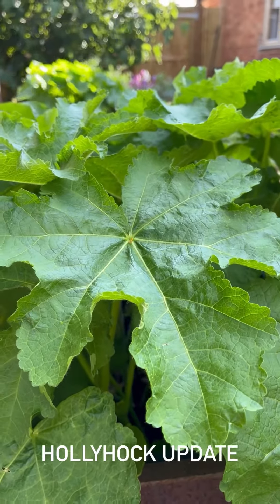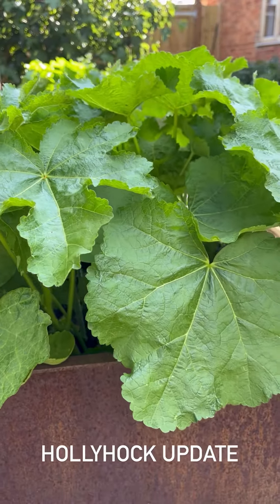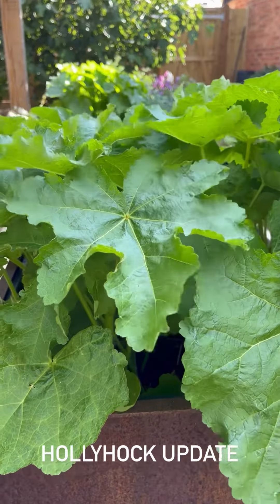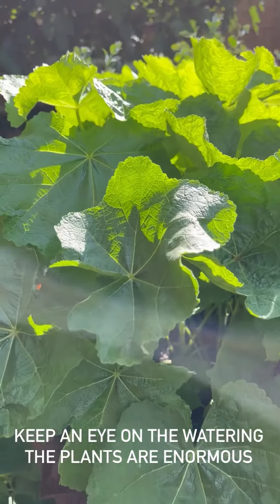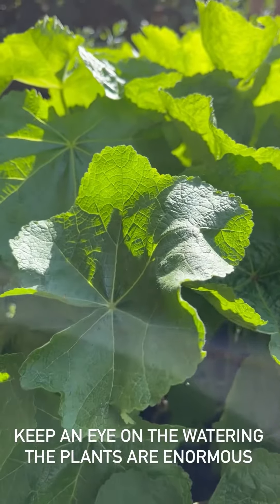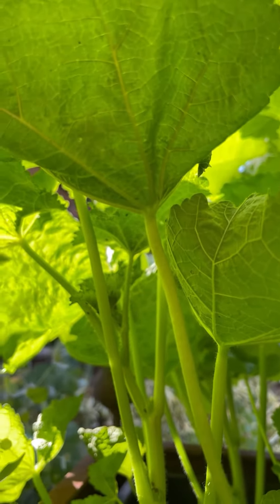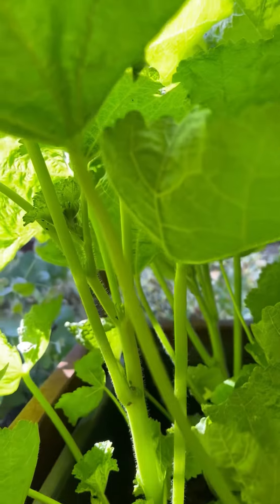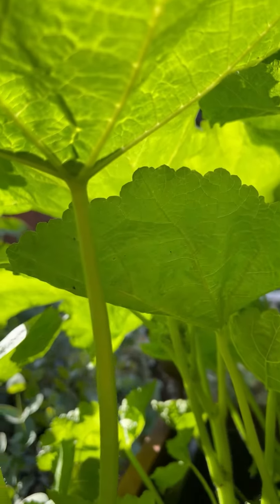Hollyhock Grow-A-Long Update (2nd July 2023)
The Hollyhocks (Alcea rosea annua) started in mid March are doing so well, but with all this wind it is important to keep an eye on the watering especially when grown in pots, the leaves are enormous!

I just give mine a quick check everyday even if it's been raining as the leaves can act as an umbrella.

For a reminder when you can order our products (just before each Grow-A-Long)

click the link below to be added to my mailing list